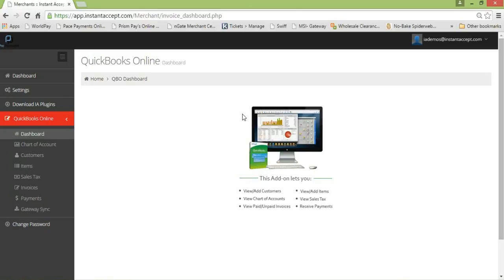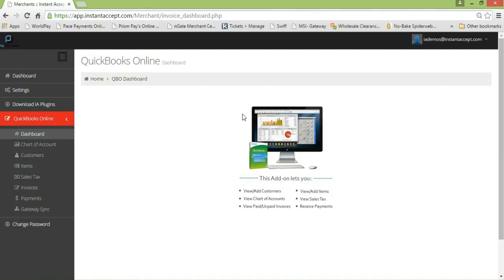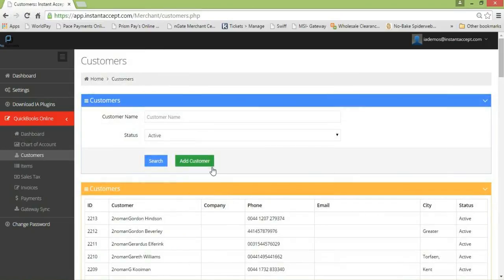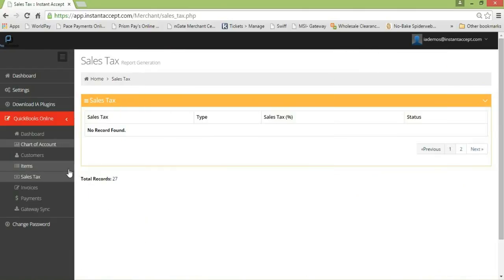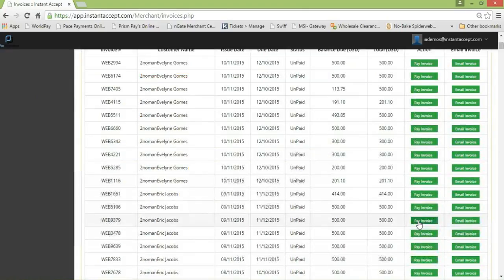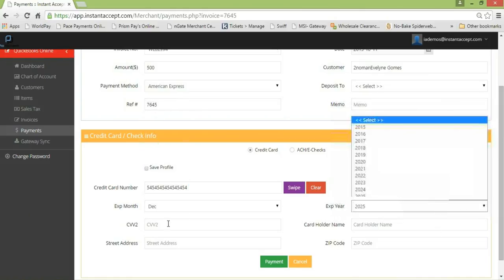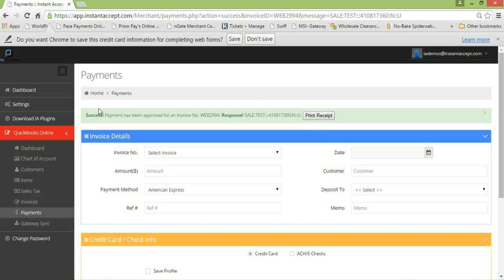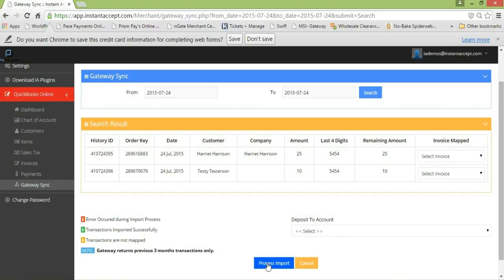QuickBooks Online (QBO) Merchant Integration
Alternative QuickBooks Payment Processing Solutions

Pro Payments is now offering QuickBooks® users an Affordable Fully Integrated Payment Processing Alternative. Merchants can process in QuickBooks POS, QuickBooks Online and QuickBooks Financial versions Pro, Premier and Enterprise. Merchants will also be able pull in transaction data from other sources, such as a website or mobile devices, to help automate a merchant's accounting reconciliation process. Merchants can process payments using credit, debit cards or using electronic checks which will allow merchants to CASH-IN on lower rates and processing costs